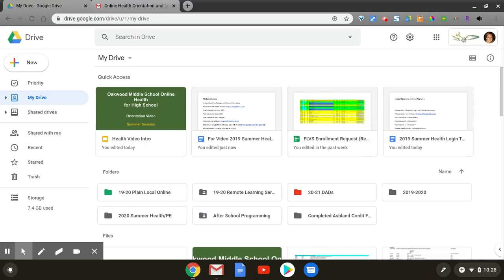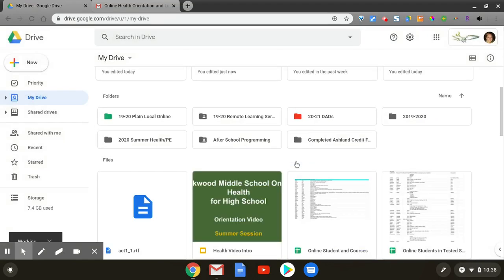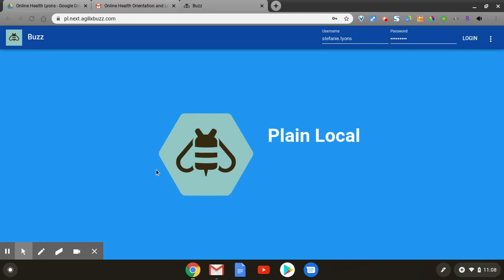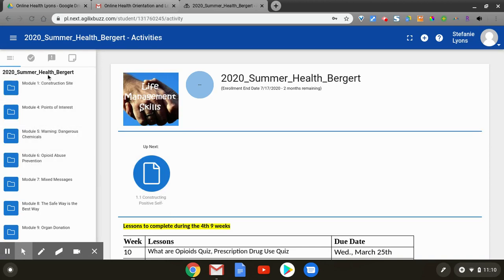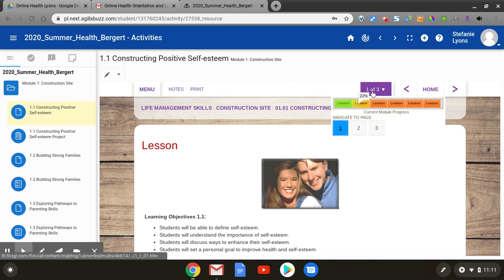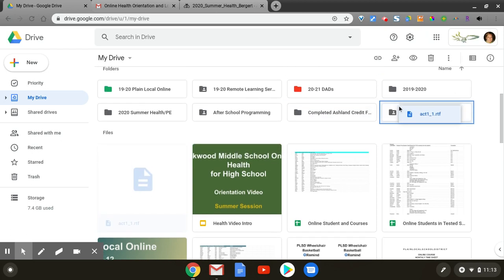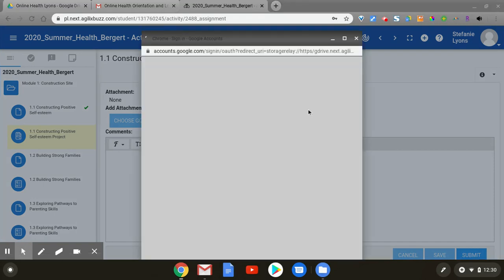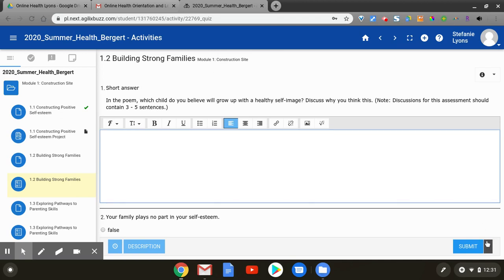PLSD Online Health Orientation